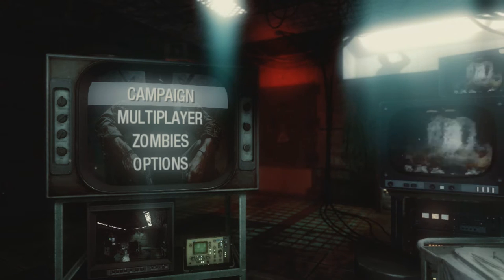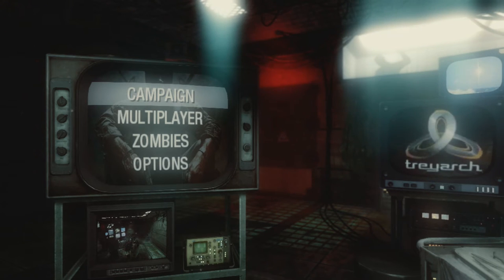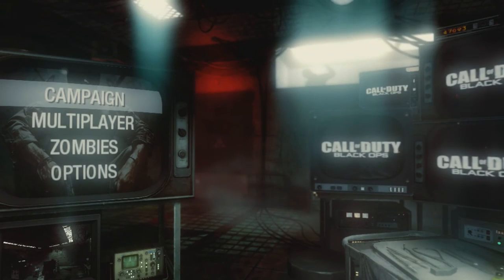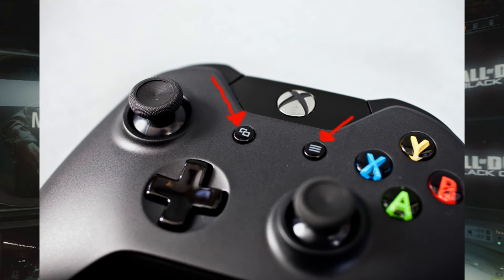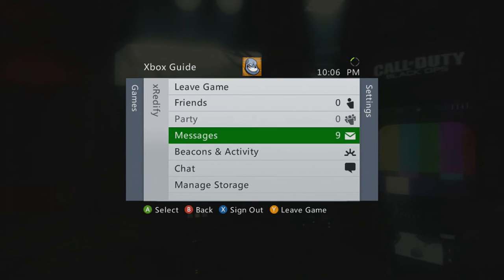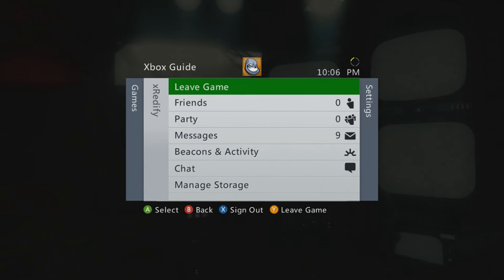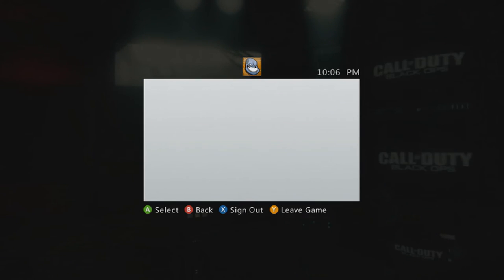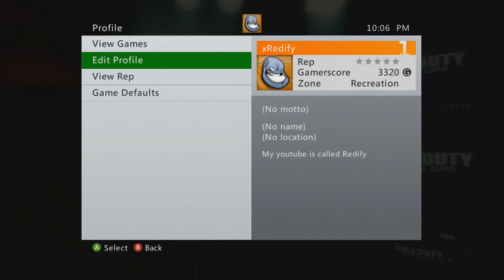How to Access Xbox 360 Menu on the Xbox One!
This is awesome! I hope this is useful for you!

| XV - Awesome (Intrumental) |